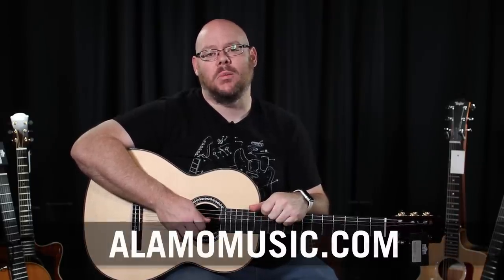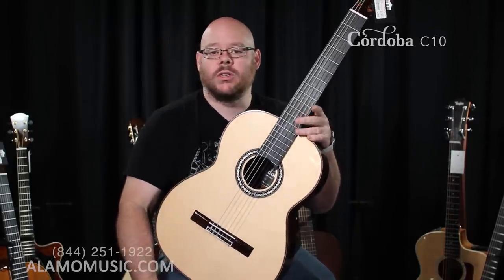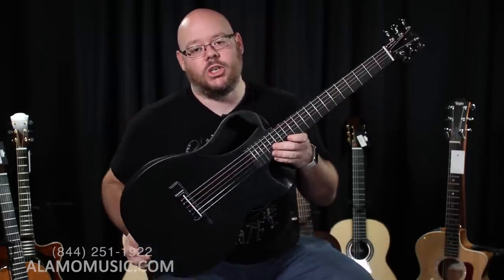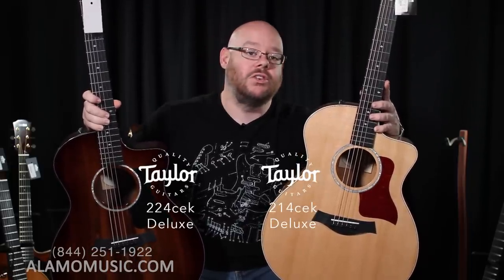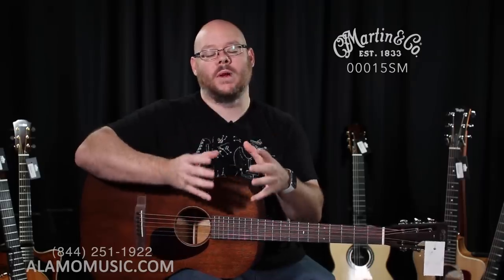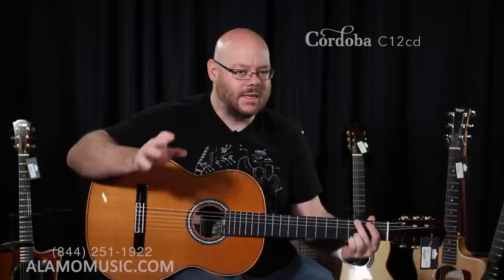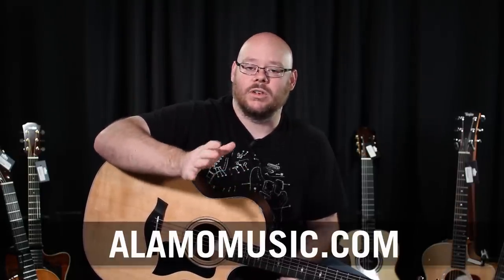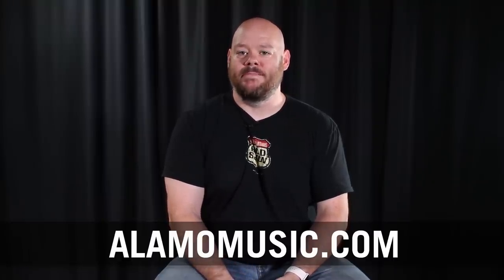2018's Top 10 Acoustic Guitars Between $1000 and $2000 - Martin, Taylor, Cordoba, Yamaha, Journey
We're stepping up the game just a bit and looking at guitars that are slightly more expensive today.  The $1000 to $2000 range offers more in regards to overall build, tone, appointments, and so much more.  Does the additional coin translate to better tone and value? Many butt heads when it comes to just this one aspect of the guitar world, so we will let you duke it out in the comments.  Play A Note, Change Your Life!